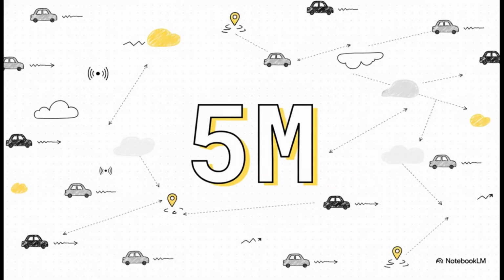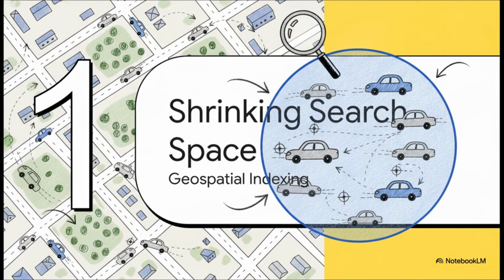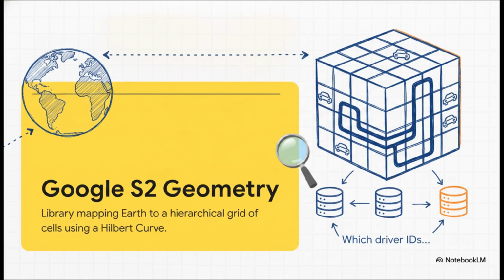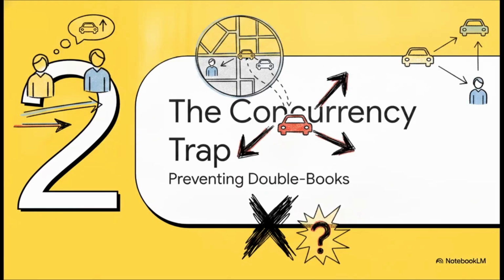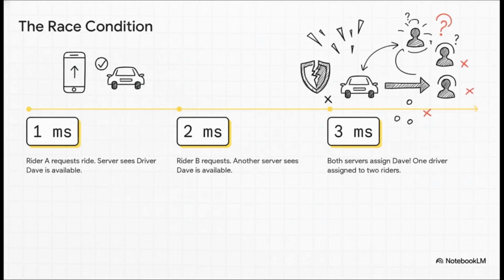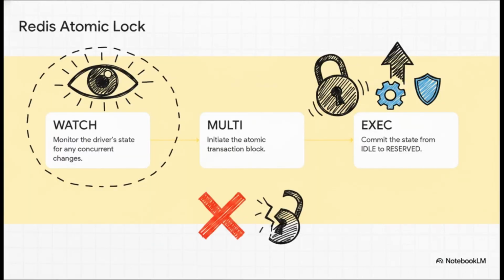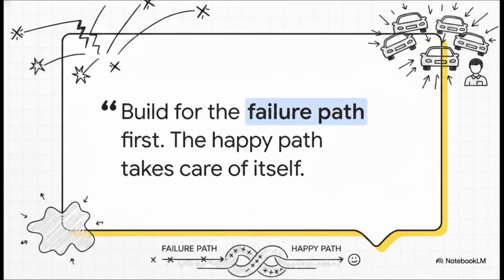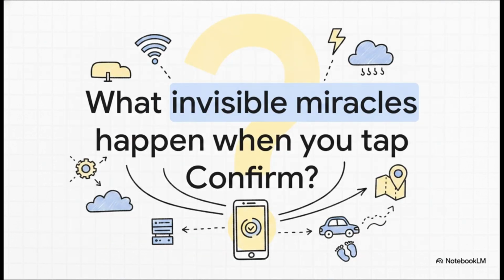How Uber ACTUALLY Avoids Race Conditions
Ever wondered what happens behind the scenes when multiple riders in the exact same block request an Uber at the exact same millisecond? How does Uber’s matching engine decide who gets the driver, and how does it prevent the system from double-booking that driver and crashing? In this video, we go deep under the hood of Uber’s backend architecture to explain how they handle extreme concurrency in the physical world!

First, we uncover the classic "Check-Then-Act" concurrency bug. If Uber used a simple database query to find a driver and assign them, two separate matching servers could read the same driver as "available" at the exact same microsecond, tell both riders "Your driver is arriving," and leave one completely ghosted. We’ll show you how Uber’s system engineers identify and eliminate these dangerous race conditions.

Next, we look at the magic of Batch Matching and Google's S2 Geometry library. Uber doesn't match riders on a greedy, first-come-first-served basis. Instead, its Dispatch Optimization Engine (DISCO) divides the physical world into tiny mathematical grid cells. DISCO gathers all nearby ride requests and available drivers into localized 2-to-5-second batches, calculating the mathematically optimal pairs to minimize waiting times for everyone in the area.

Finally, we explore how Uber physically locks the ride at the storage layer. You'll learn about in-memory distributed locks in Redis and database-level Compare-And-Swap (CAS) transactions. We explain how an atomic "check-and-set" query guarantees that a driver's state transitions from "idle" to "reserved" safely, meaning if a second request tries to claim the same driver, the database engine instantly and silently rejects it.

If you want to know how the world's largest apps are built to handle real-time, global scale, make sure to hit that Subscribe button on Kashan Creates for more deep dives into software engineering and architecture!

0:00 - The Concurrency Nightmare
1:10 - The "Check-Then-Act" Race Condition
2:30 - How Geofencing & Google S2 Geometry Grid Cells Work
3:45 - Batch Matching vs Greedy Assignments (DISCO)
5:10 - Atomic Operations: Redis Distributed Locks
6:45 - Compare-And-Swap (CAS) Database Transactions
8:20 - Asynchronous Polling & Fail-Safe Queues
9:30 - Outro & Wrap Up